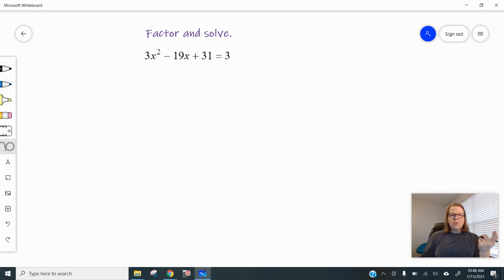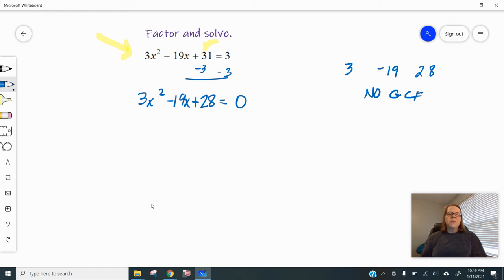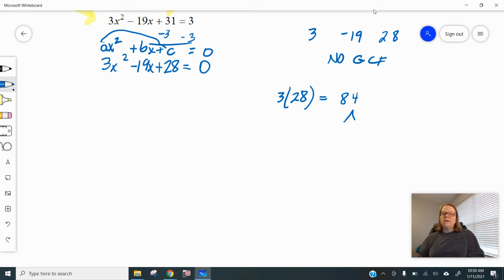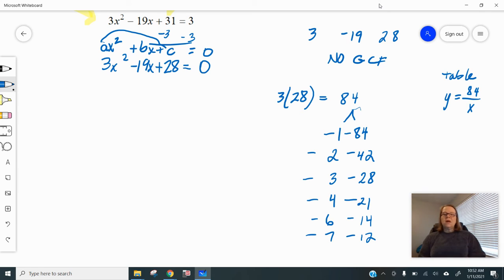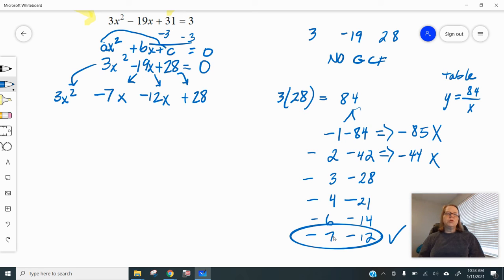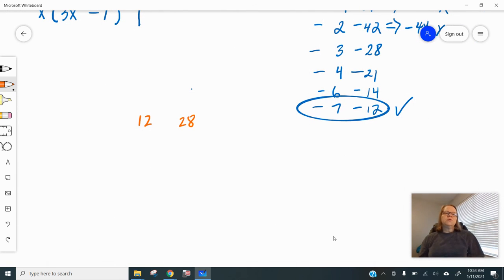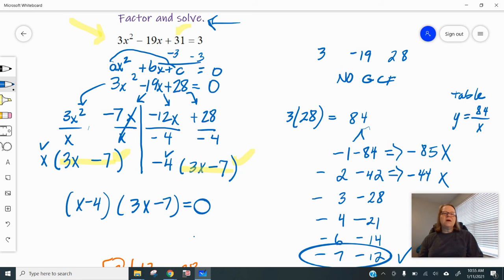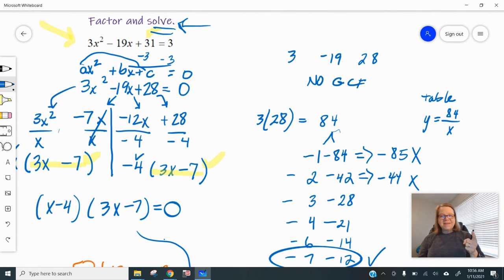Algebra 1: Factor and solve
Here, I take you through a factoring problem step-by-step.  It's a process!  You can do it!